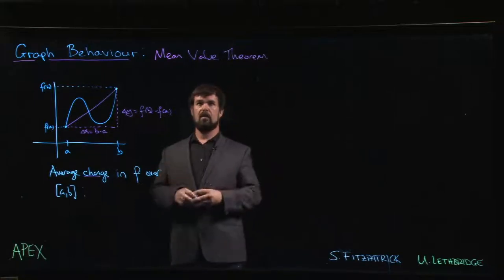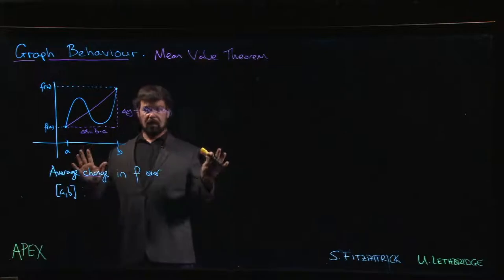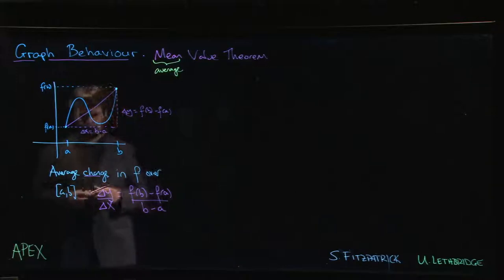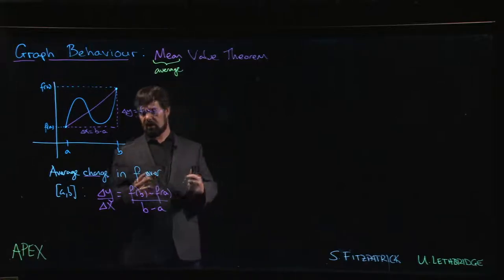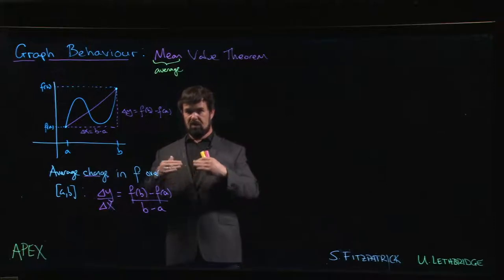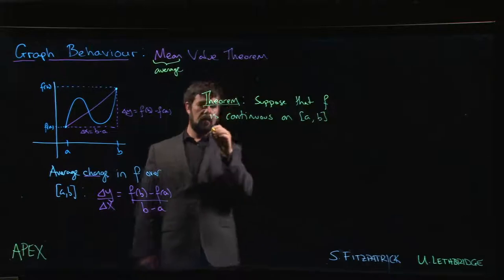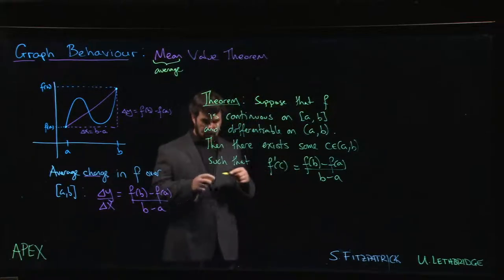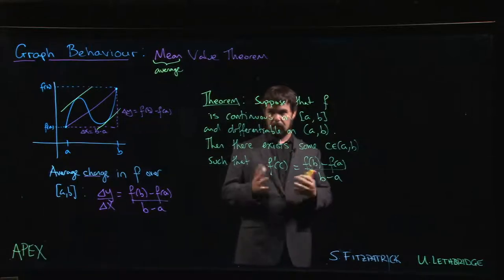Graphs: MVT - 01. Intro